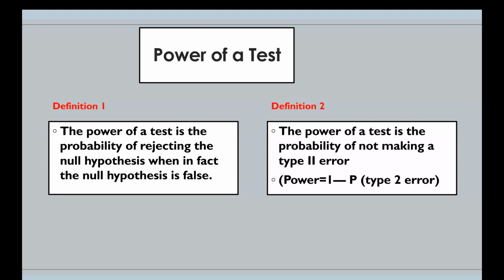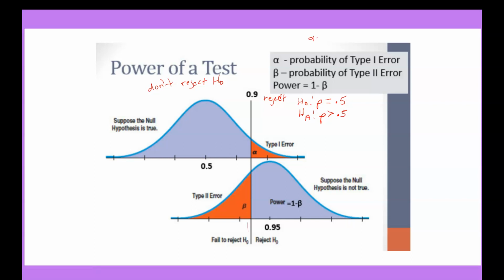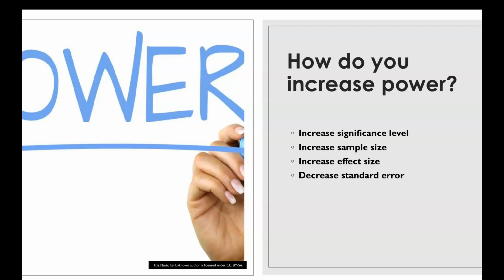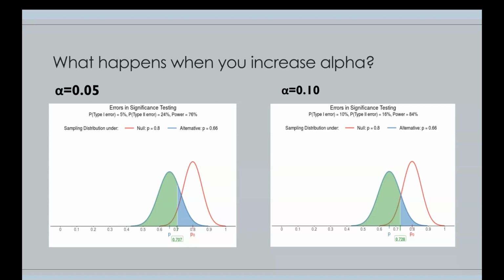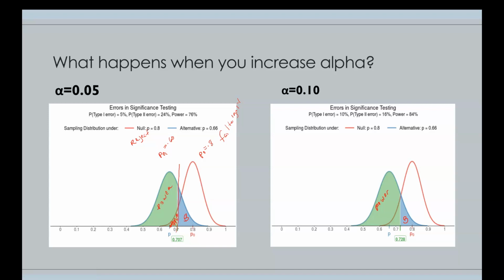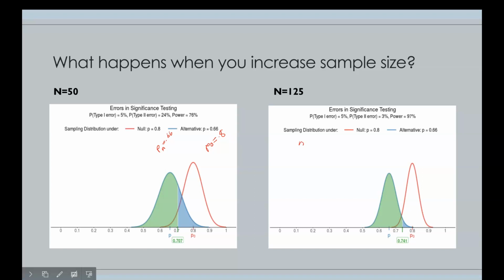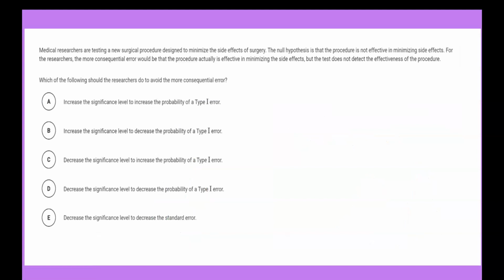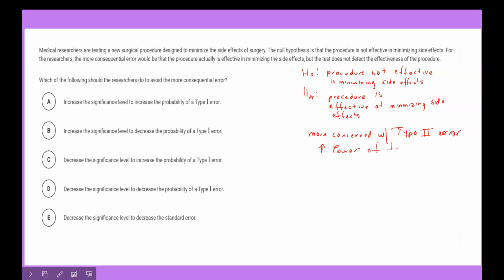power of the test